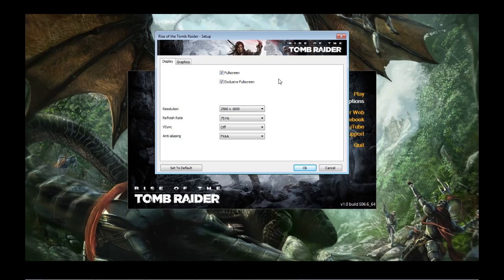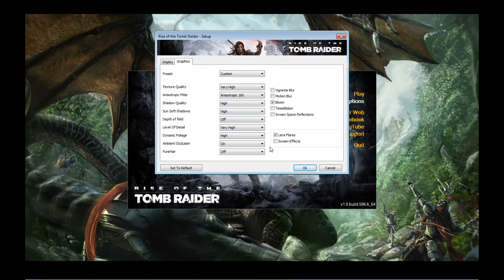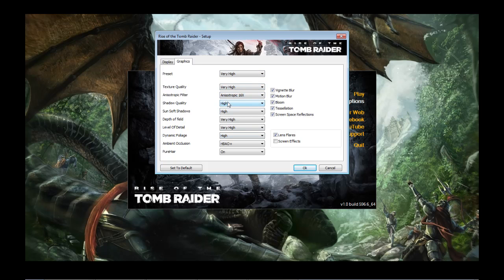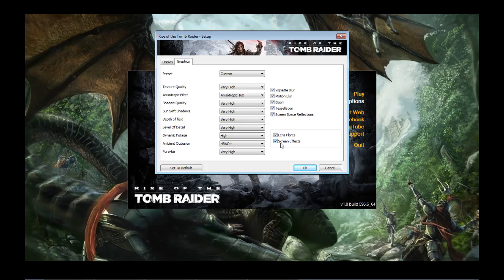Rise of The Tomb Raider PC Settings / Launcher menu walk through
Rise of The Tomb Raider PC Settings. These are directly from the games launcher in Steam. You can change everything in game except for the anti-aliasing options. Edit: I usually have pure hair "on". I don't see much of a performance difference between any of the hair options but having pure hair off makes Lara's hair look disgusting.

With the settings I use the game runs anywhere from 60fps down to 25fps. There is definitely a memory leak somewhere, I don't have any AMD optimized drivers (Thanks Nvidia.)and i can't tell if thats because my computer is shit (it could be.) or the memory leak and or Denuvo is having a field day fucking it up.

Anything else you guys want to see about Rise of The Tomb Raider? Leave it in the comments

Motherboard: GA-MA74GM-S2
Processor: AMD Phenom(tm) II X4 945 Processor (4 CPUs), @ 3.5GHz
Memory:8gb DDR2 800mhz
Hard Drive: 120gb Samsung 840 EVO, 200 GB Seagate, 1TB Barracuda 7200RPM
Video Card: Radeon Sapphire r9 380x OC 4gb
Monitor:Gateway 19" 1440x900
Sound Card: Line 6 TonePort UX1 / Razer 7.1 Surround Sound
Speakers/Headphones: Logitech g430
Keyboard: Razer Black widow Ultimate 2013
Mouse: Razer Taipan